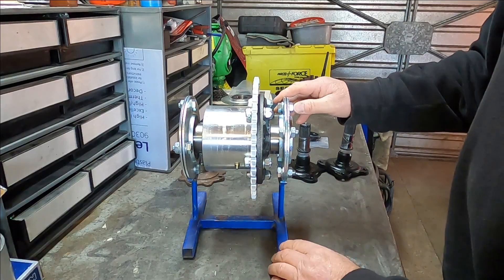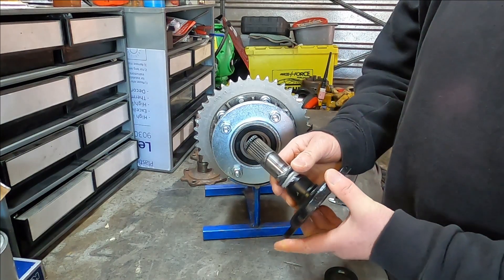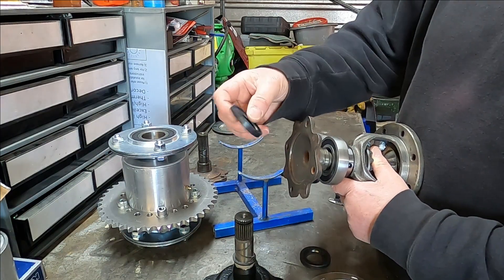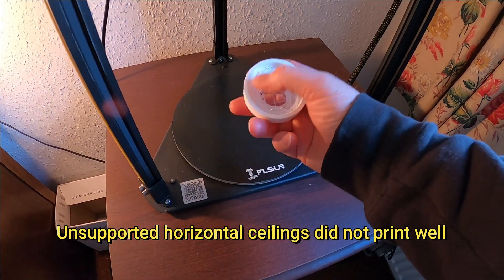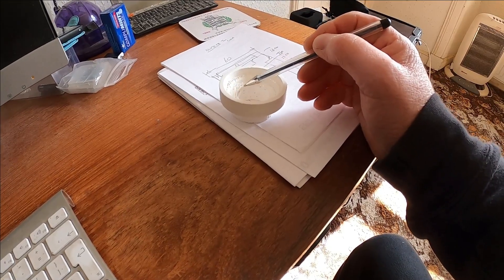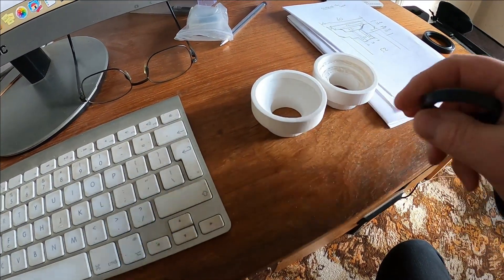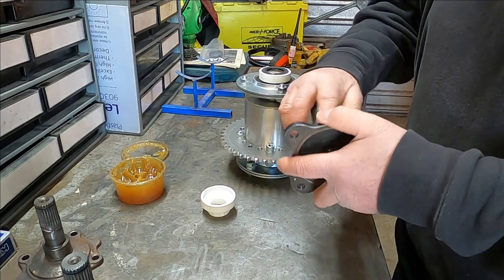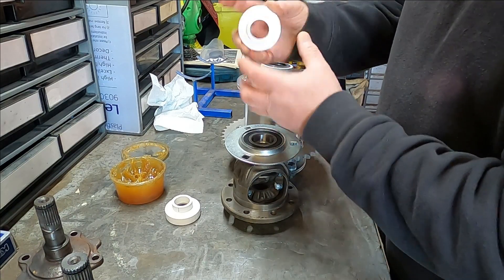Simple MX5 Chain Drive Differential Part 2 - Adding 3D Printed Oil Seal Carriers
Adding 3D Printed oil seal carriers and oil seals to the easy build, no welding or machining, Mazda MX5 (Miata) based chain drive differential.
These carriers simply push into the housed, self-aligning bearings and place the oil seals in the correct position on the MX5's output shafts.
Without the seals, any lubricant would run out of the output shafts.
It is advisable to use a heavy grade of gear oil or fluid grease to minimise any seepage. Also, try and keep the lubricant level below the level of the output shafts.
The oil seal carriers should be bonded into the bearings using polyurethane sealant.
The oil seal carriers were drawn up in TurboCAD Pro (for mac), sliced in Cura, and printed on an FLSUN Q5 3D printer using matt white coloured PLA filament.
The oil seals used were 52mm OD x 35mm ID x 8mm wide TC (double-lipped oil seals).

Oil Seal Carriers for 40mm bearings on 7" MX5 differential

Oil Seal Carriers for 35mm bearings on 6" MX5 differential